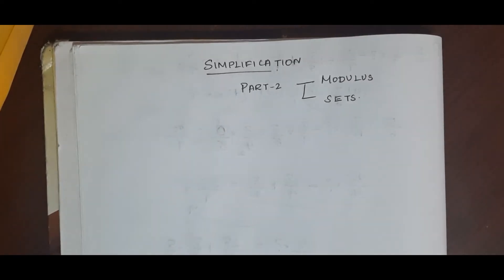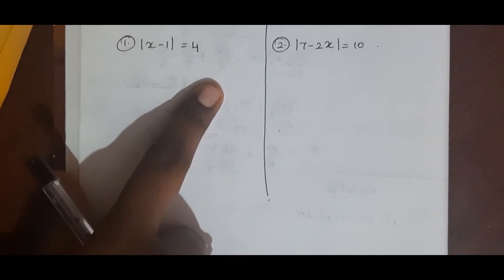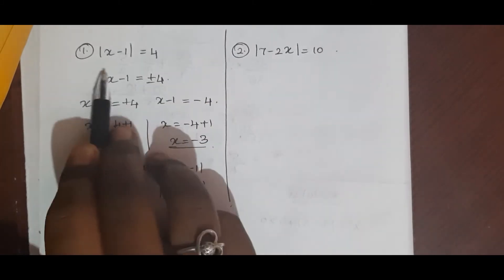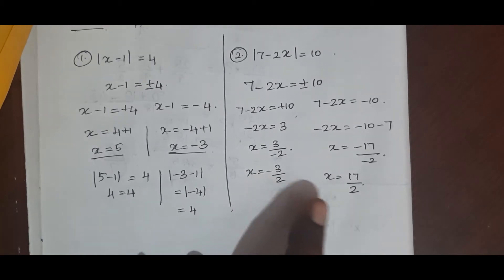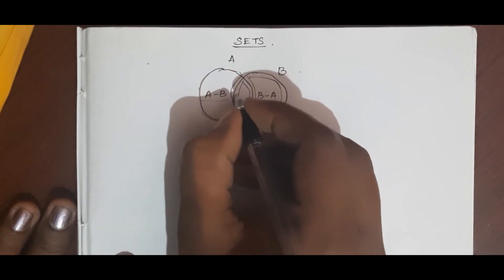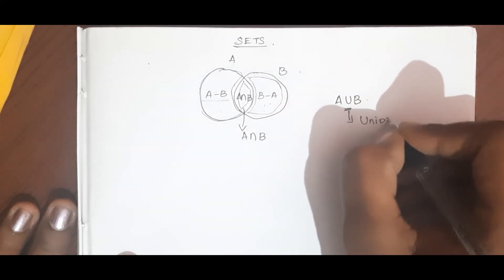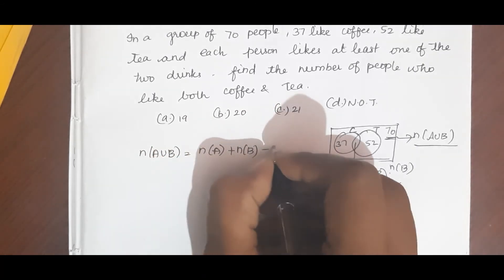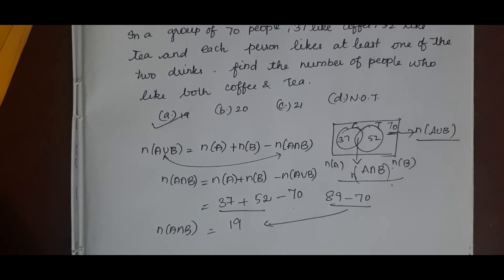SIMPLIFICATION PART 2||SSC, RRB, BANK EXAMS AND STATE PSCs, etc.,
In this video we have discussed about the Simplification based on Modulus and Sets.
Already in Part 1, we have discussed about BODMAS rule in simplification.